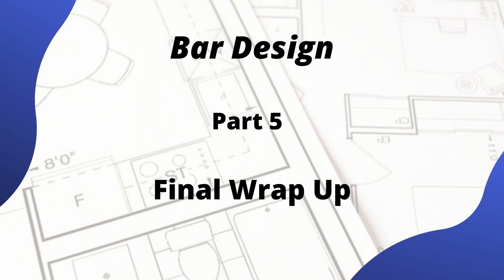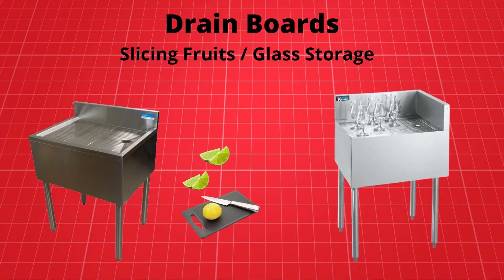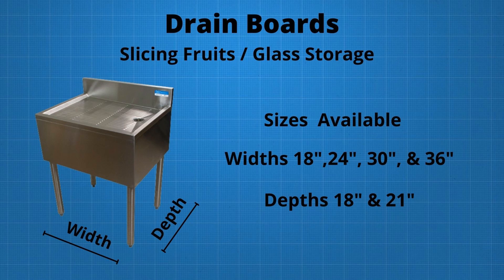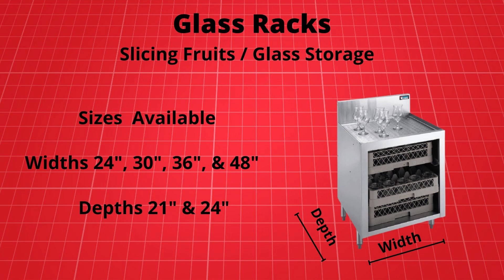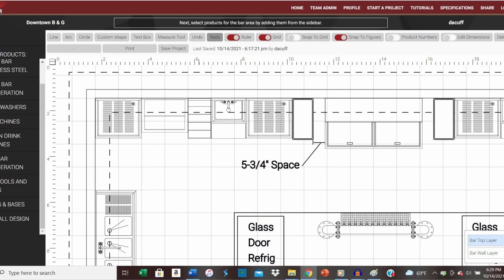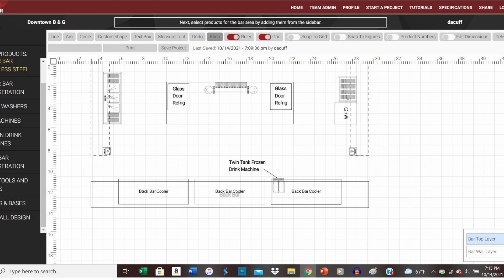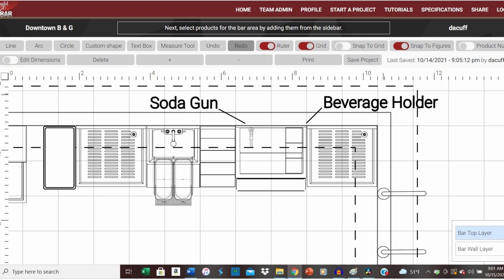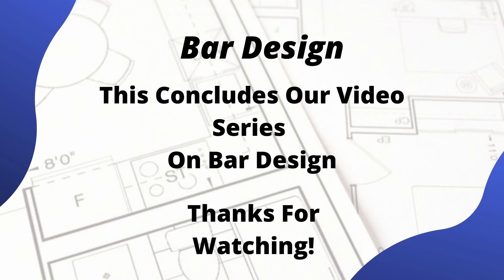Designing a Commercial Bar; Conclusion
This is the final video in this five part series on bar design. Here Dallas finalizes the bar design as well as add a few accessories to the project by using the Build A Bar App. In this series he has setup a mock bar called "Mid City Bar & Grill" to illustrate and simplify laying out the fundamentals of a bar and grill which includes elements such as; beer systems, cocktail stations, underbar stainless, bar sinks, glass washers and the all important bar refrigeration systems!